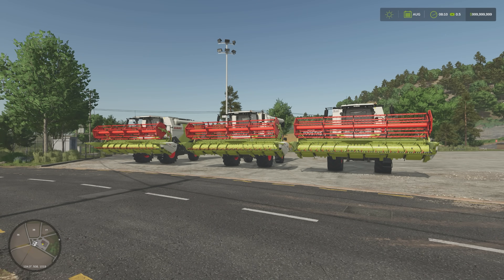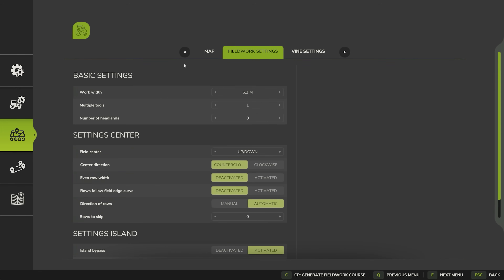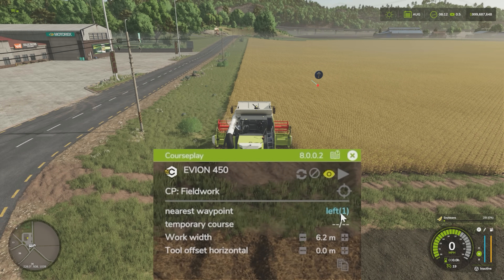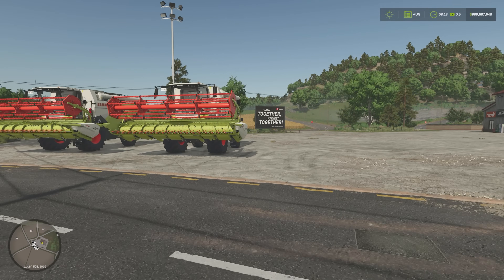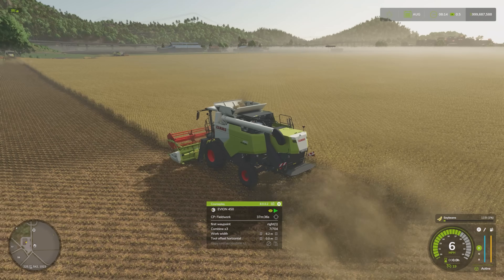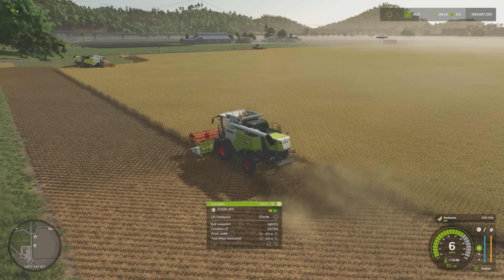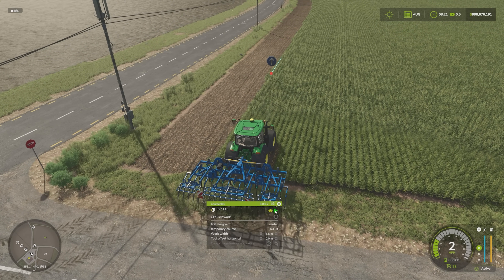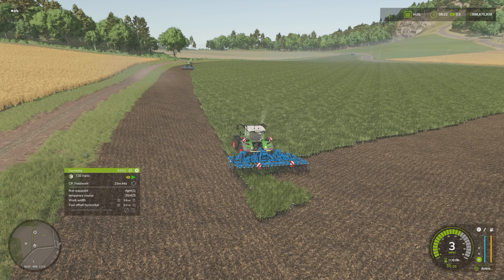Creating Multiple Vehicle Courses - Courseplay Tutorial - FS25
In this video, I'll show you how to create courses for multiple combines (or other vehicles) using Courseplay for Farming Simulator 25. Couseplay for FS25 has been released and is available via Github

CHANNEL PARTNERS
I am a THRUSTMASTER official partner, You can use my partner code “THEFARMSIMGUY” when purchasing any items directly from the Thrustmaster and add the creator code at the checkout.

Partner Code: THEFARMSIMGUY
I am an official GPORTAL Partner.

If you are looking for a Farming Simulator 22 server you can save 10% by using my partner

Editing Workstation PC Specs
AMD Ryzen 9 7900X3D Zen 4 CPU
MSI GeForce RTX 4090 GAMING X TRIO 24GB OC GPU
MSI MPG X670E CARBON WIFI AMD Motherboard
Kingston FURY Beast RGB 64GB (2x 32GB) 5600MHz
Corsair RMx Shift Series 1000W Modular PSU
2x Western Digital Black SN850X 4TB M.2-2280 SSD
Kingston DC500M 3.8TB 2.5" SATA III SSD
Fractal Design Torrent Gaming Case - Black